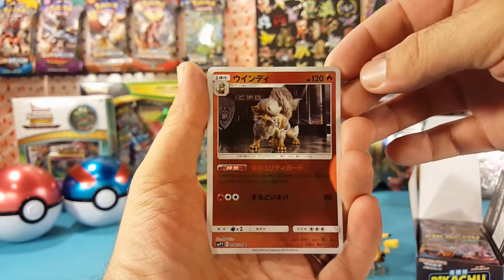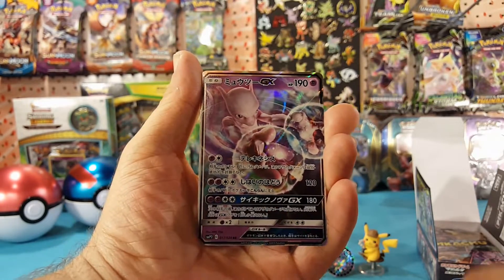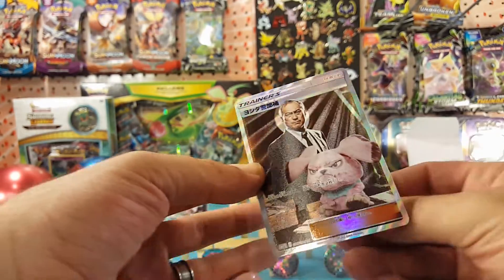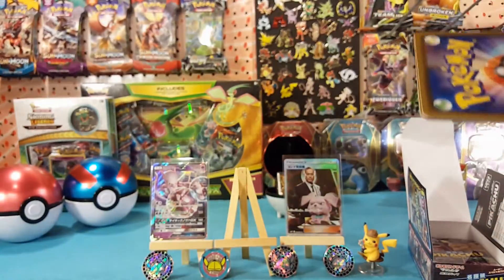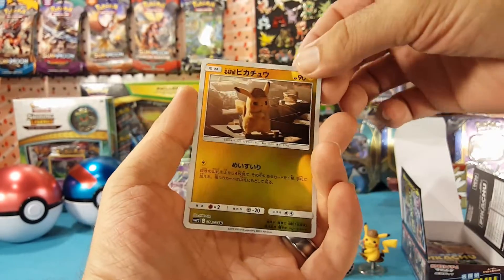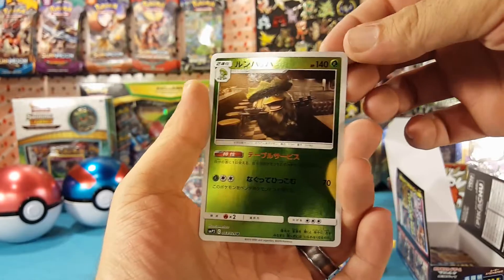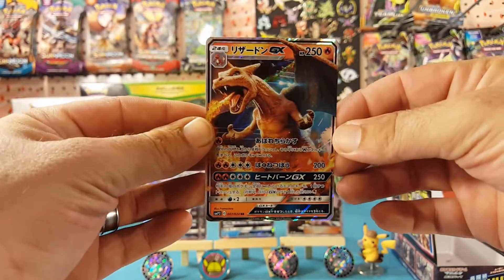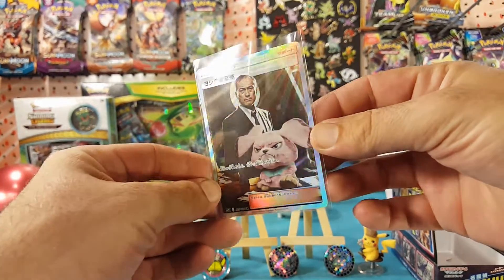Detective Pikachu - Case 009 Japanese Booster Box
What's up guys! Matt here, and we have solved the case in English (collected the whole set)! But now let's see how well we do with a Japanese Booster Box!

Upload Schedule:
Thursday - Random
Friday -